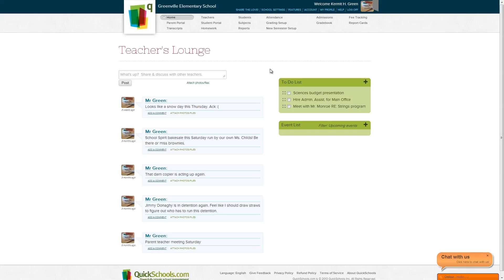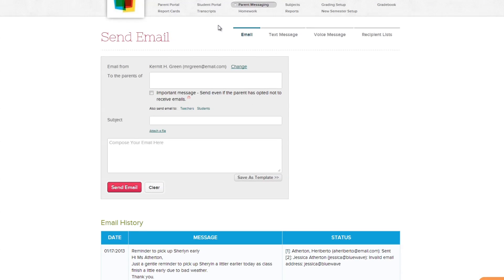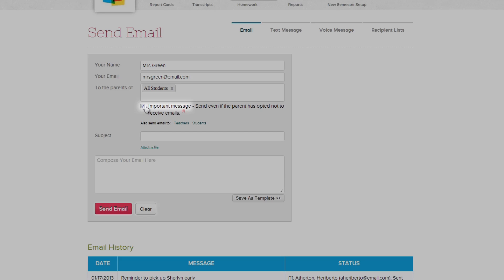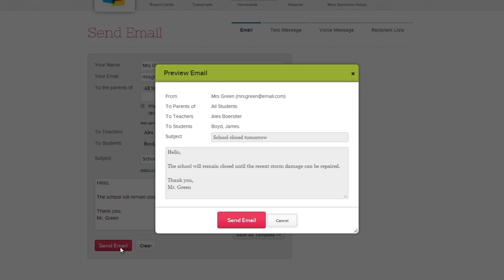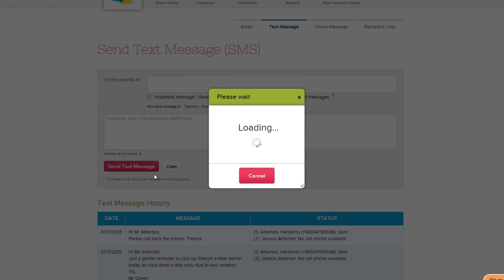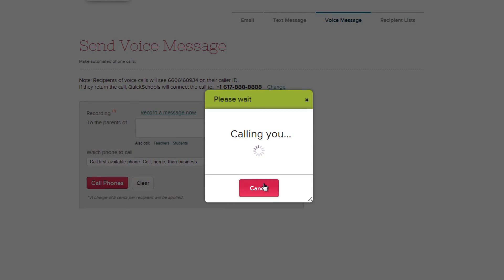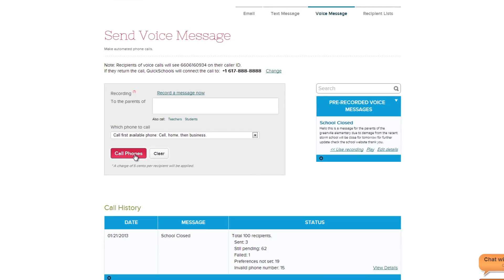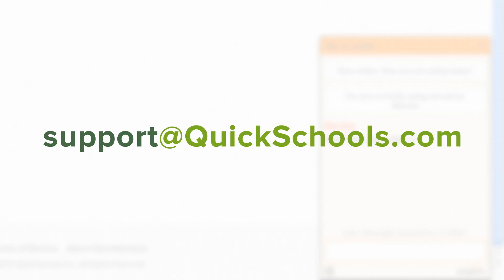QuickSchools - Parent Messaging HTML5 QuickGuide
Tutorial video on the parent messaging module